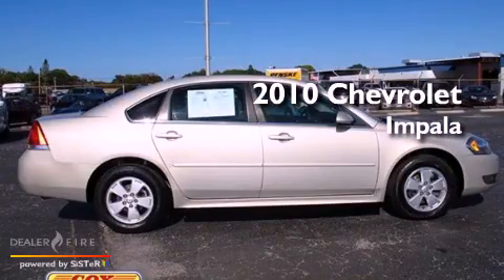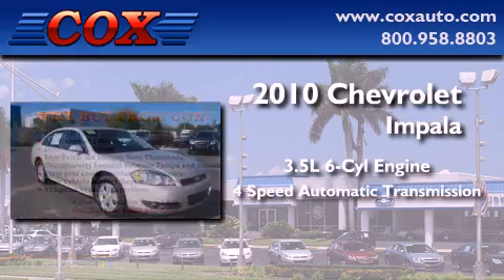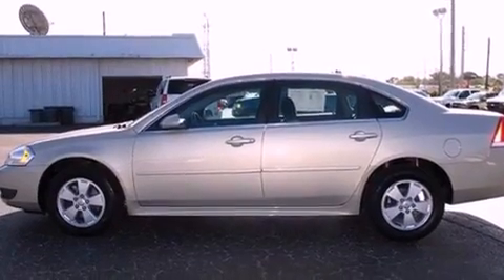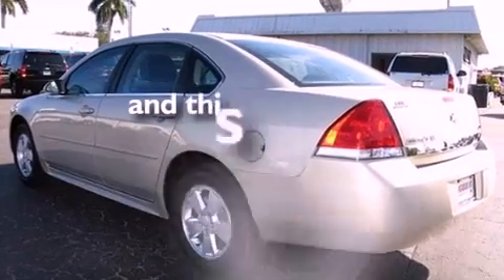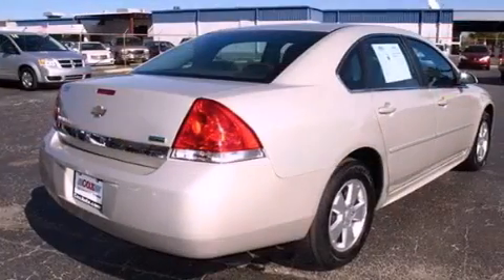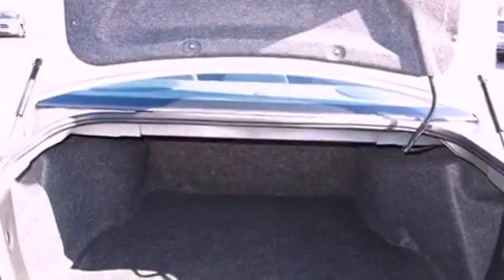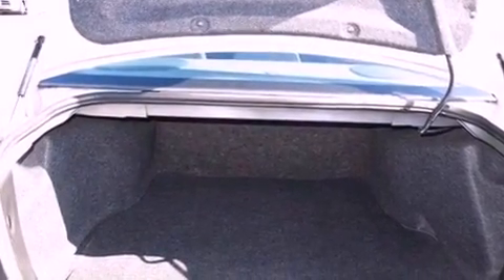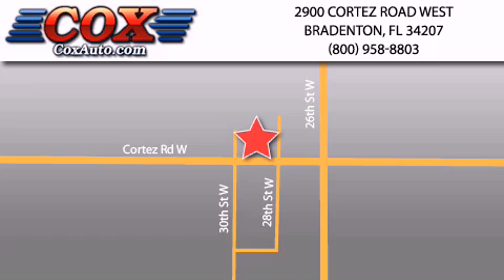2010 Chevrolet Impala Bradenton FL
Year : 2010
 Make : Chevrolet
 Model : Impala
 Engine : gas/ethanol v6 3.5l/214
 Trans . : automatic
 Exterior : tan
 Miles : 41,195
 Interior : gray

 Pre-Owned 2010 Bradenton FL